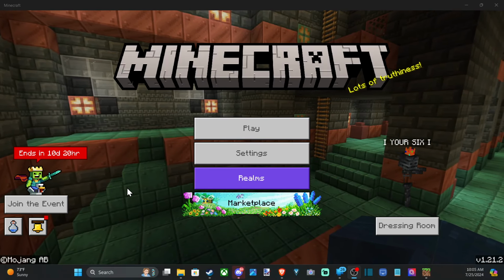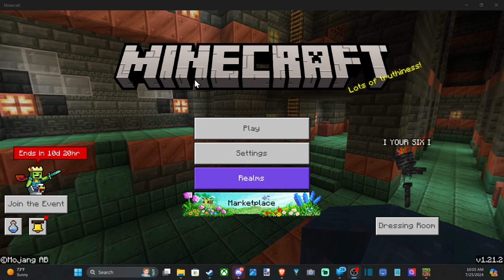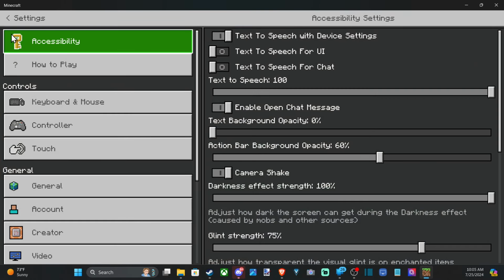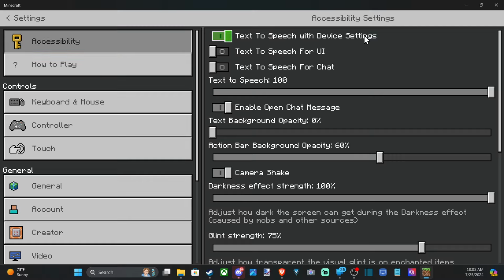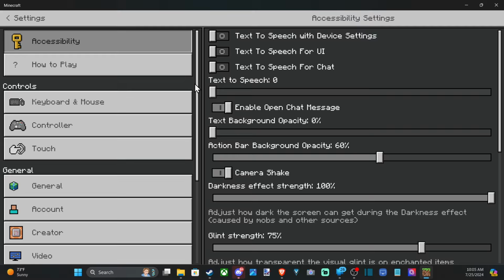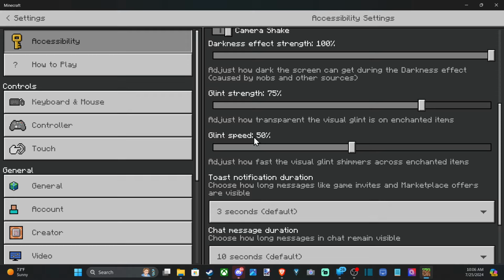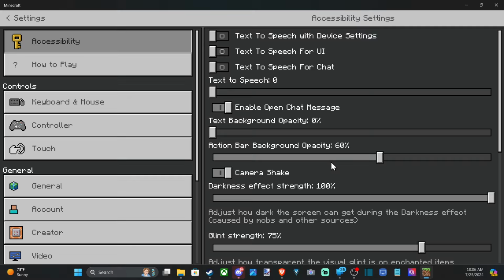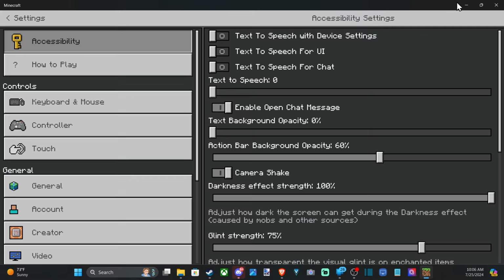How to Turn Off the TEXT to SPEECH in Minecraft & Talking voice (Easy Tutorial)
To turn off the narrator (which includes text-to-speech) in Minecraft, follow these steps based on your platform:

Windows (Java Edition):
While playing Minecraft, press Ctrl + B to open the narrator settings.
You can turn off the narrator completely or set it to read only certain texts in the game

Windows (Bedrock Edition):
Access the Accessibility menu by clicking Settings in the main menu.
Turn off the “Text To Speech for UI” option to disable the narrator1.
Windows (System Narration):

Press ⊞ Win + Ctrl + N to toggle off the Windows Narrator feature1.
Now you’re all set to explore Minecraft without any voice interruptions! Happy crafting!